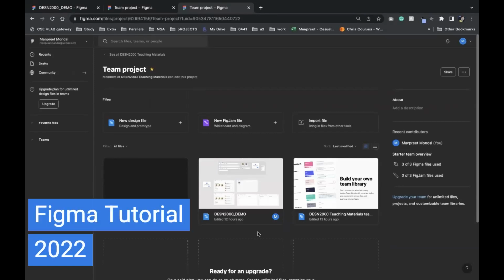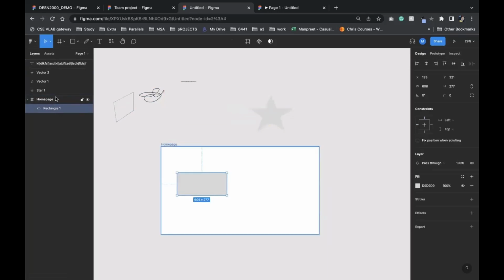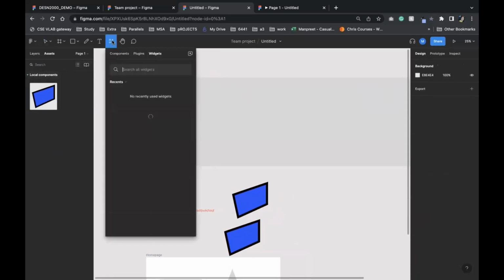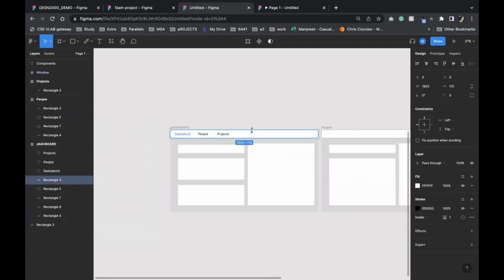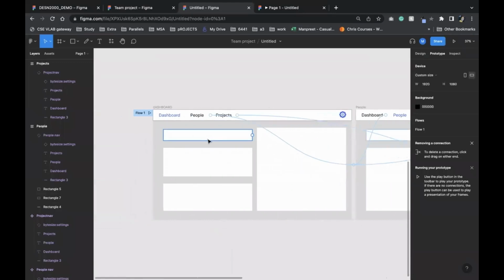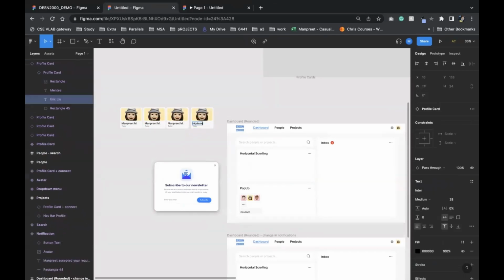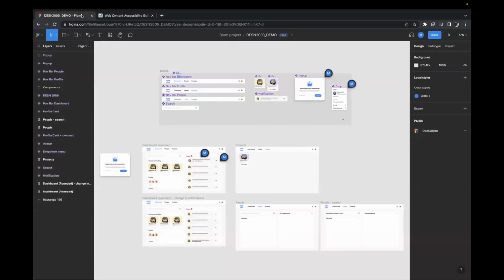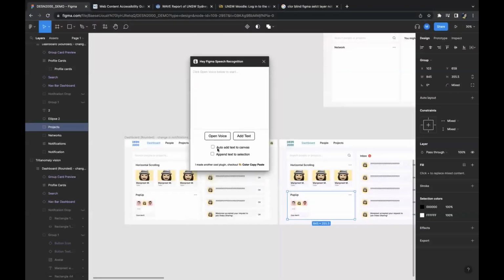Figma instruction by Manpreet Mondal